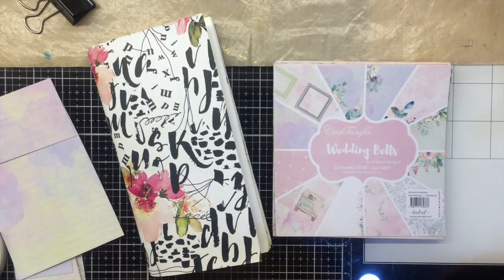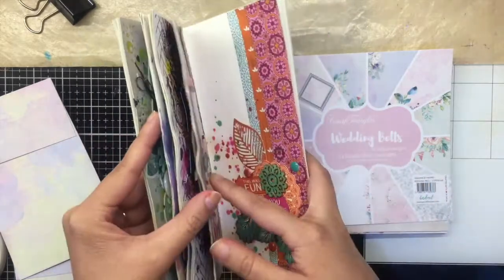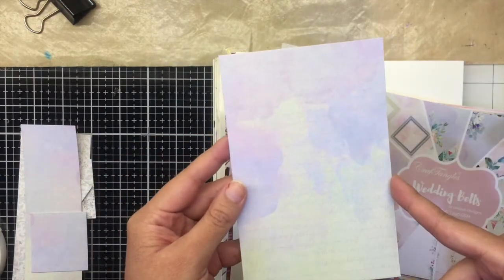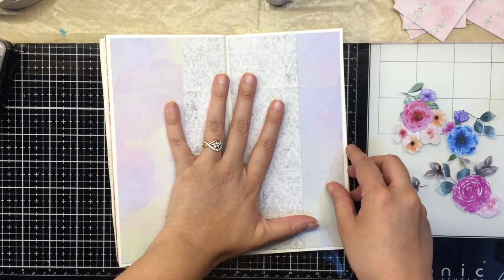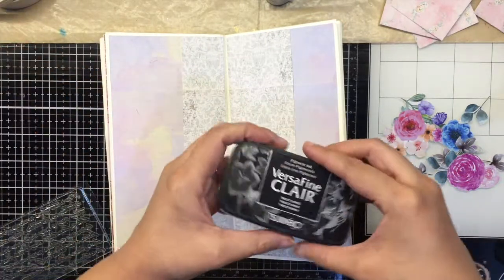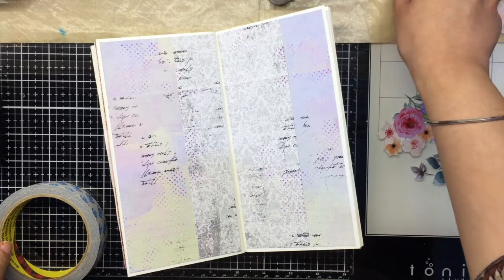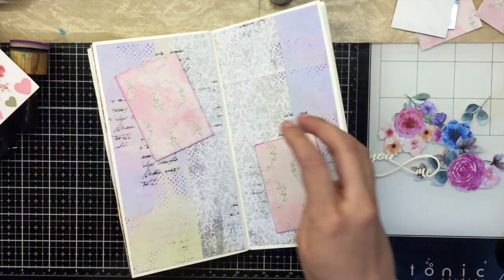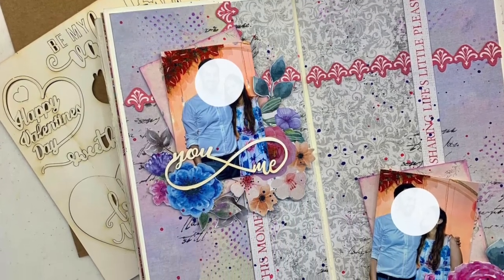Travel Notebook Easy Layout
Howdy

Today we have our Mixed media magic creator Aditi sharing a beautiful yet easy layout on her Travel Notebook and she is also sharing her flip around of that adorable book. Do have a look and leave some love

Thanks,
Team HNDMD